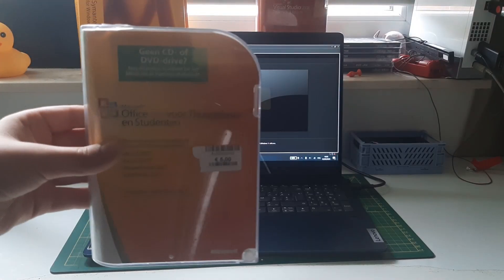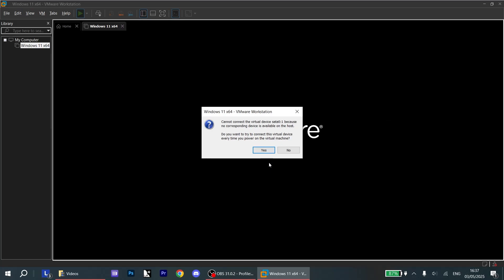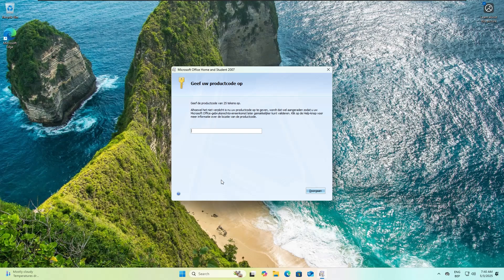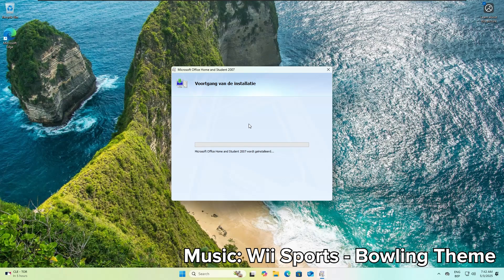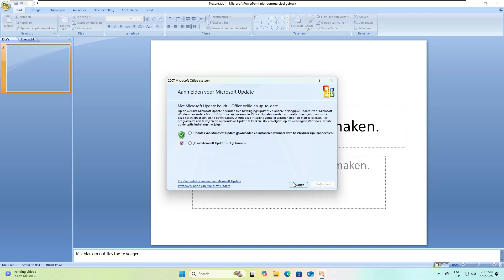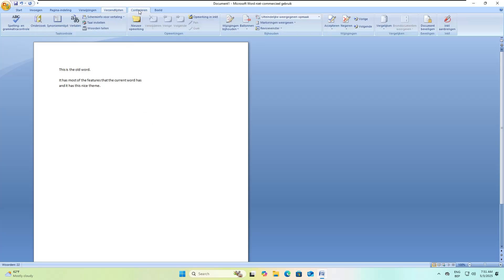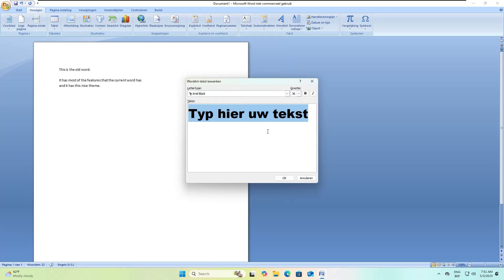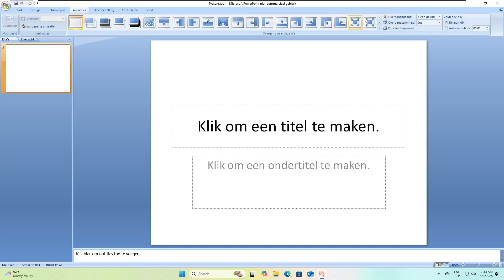Installing Office 2007 On Windows 11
In this video i instaled Office 2007 on windows 11 using the install dvd.
btw sorry for the language of the app/installer (i only have the dutch version)